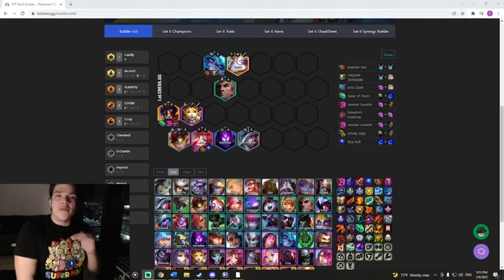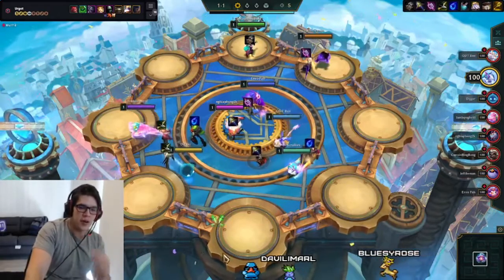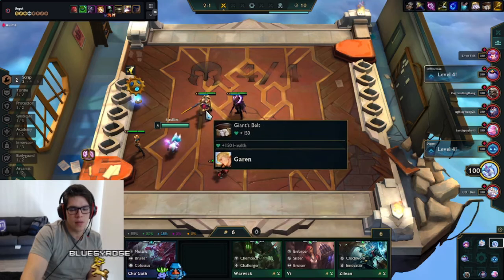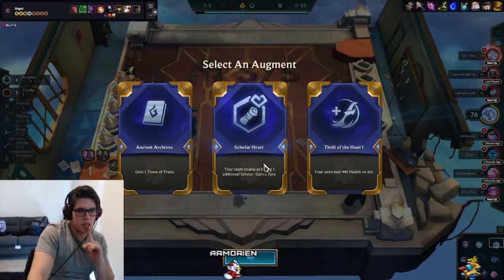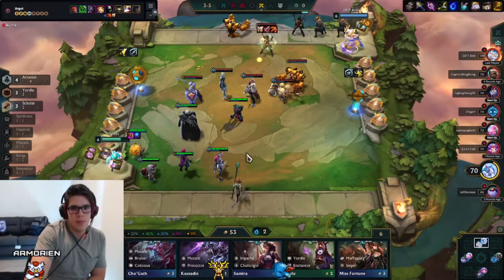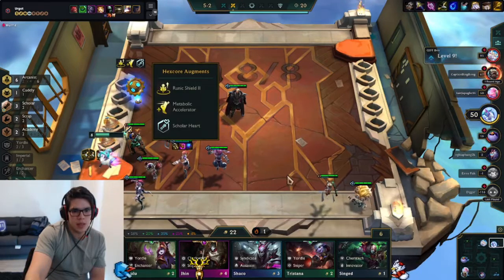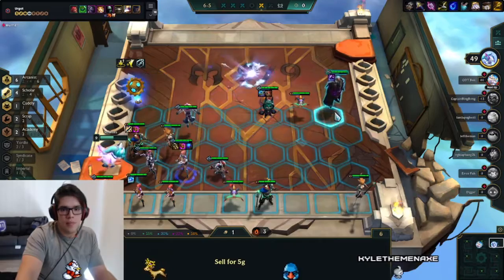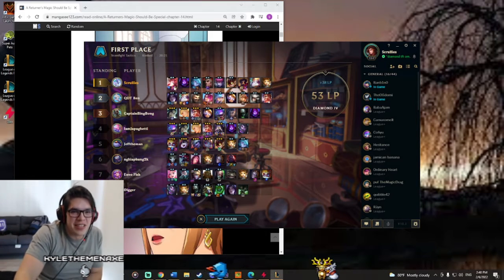CLIMB TO DIAMOND BEFORE PATCH 6.5 - ARCANIST LUX OP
What's up youtube its ya boi supa GENKI and in today's video I'm going to show and teach you how I climbed from platinum 4 to diamond 1 in a week...

SPAMMING ARCANIST LUX :)

If your stuck in a TFT division, just play this comp the way I demonstrate in the video and you'll get out, but act quick because they are taking lux and heimerdinger out of the game 6.5!